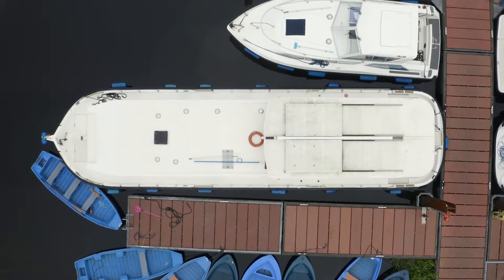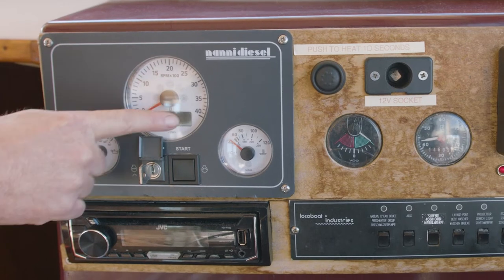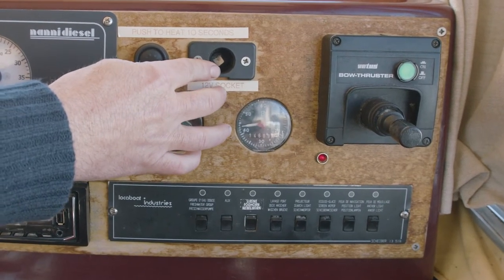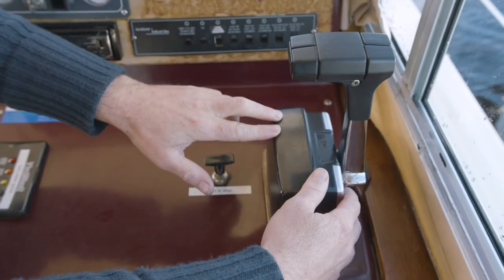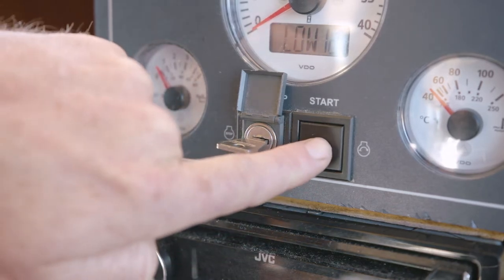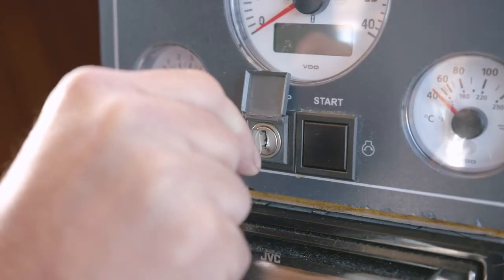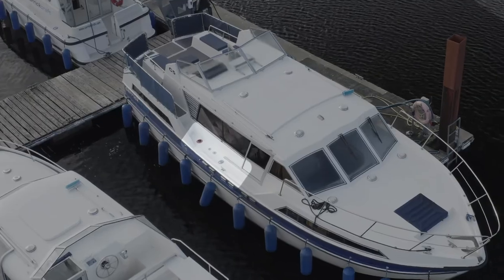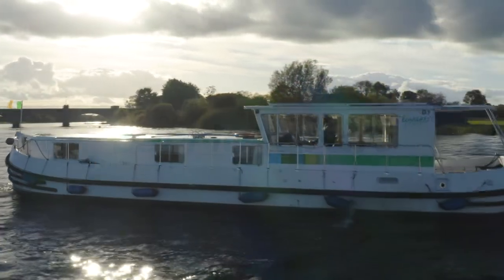Boat Demonstration - Penichette© 1500R